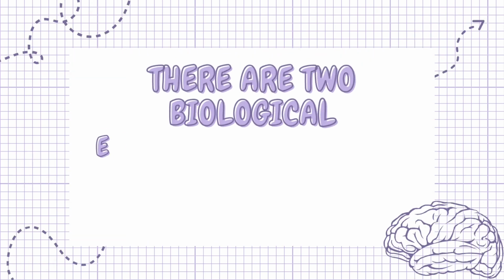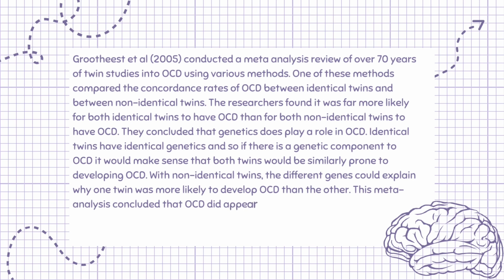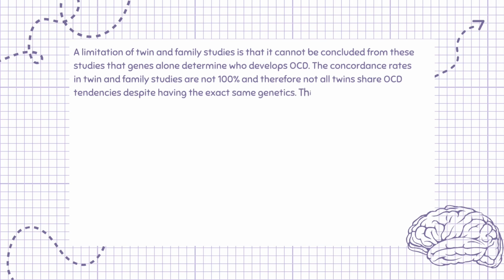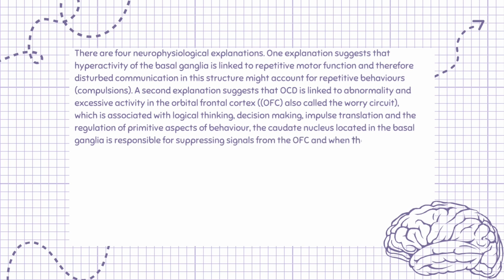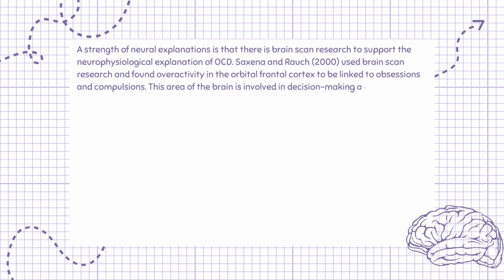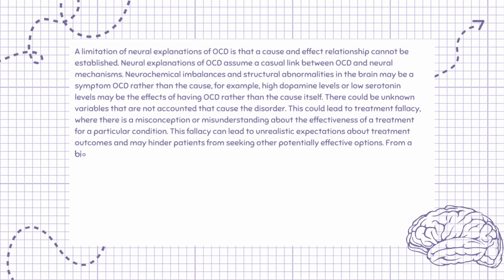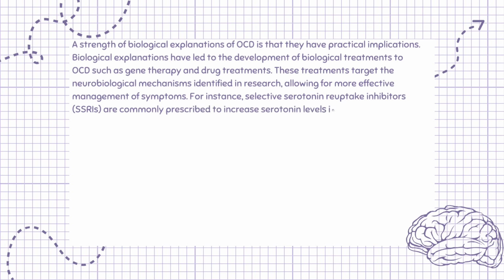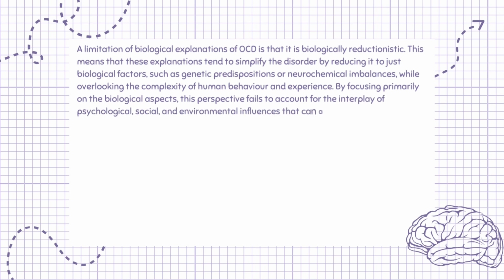AQA ALEVEL PSYCHOLOGY-Psychopathology:Biological Explanations of Obsessive Compulsive Disorder (OCD)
In this video we will be looking at biological explanations of obsessive compulsive disorder (OCD), which you need to know for AQA Alevel Psychology in the subtopic of psychopathology. I hope you enjoy this video and find it helpful. Let's get started.